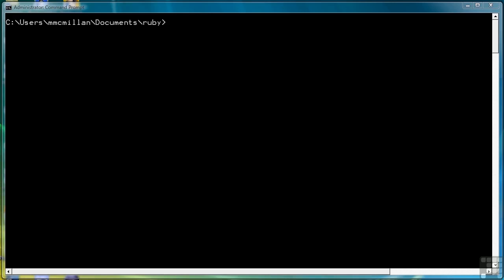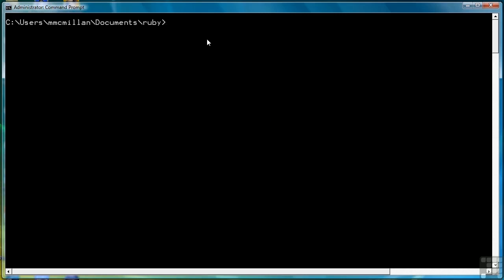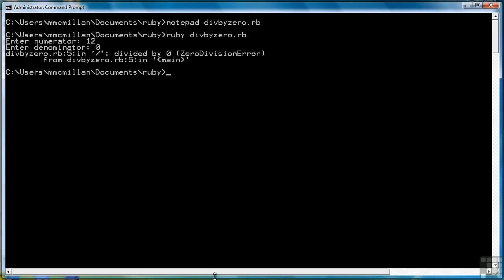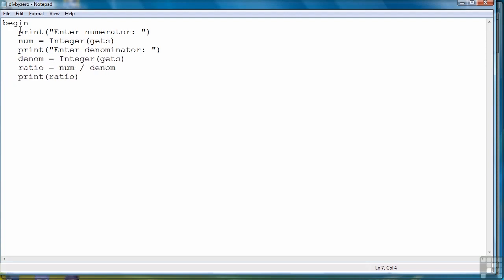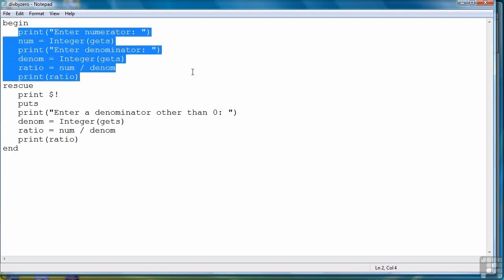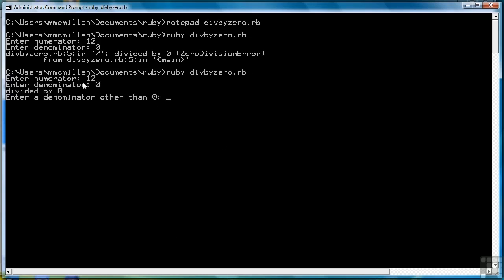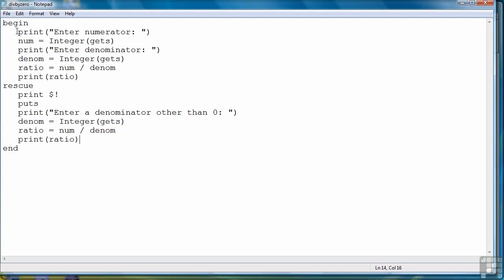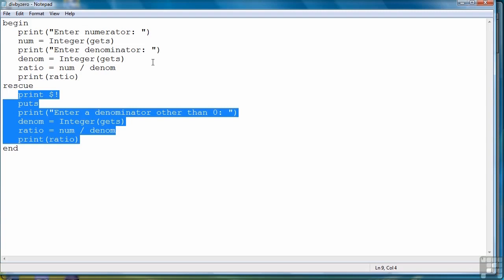Ruby Programming Tutorial | Handling Exceptions - Part 1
Want all of our free Ruby Programming videos?

More details on this Ruby training can be seen This clip is one example from the complete course. For more free programming and development tutorials please visit out our main website. YouTube